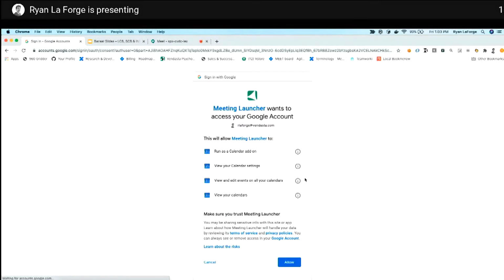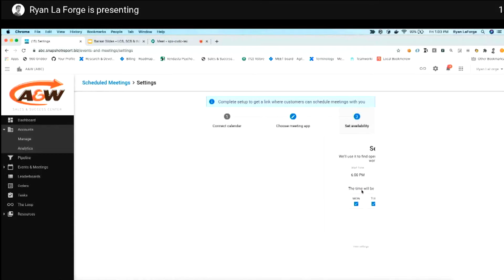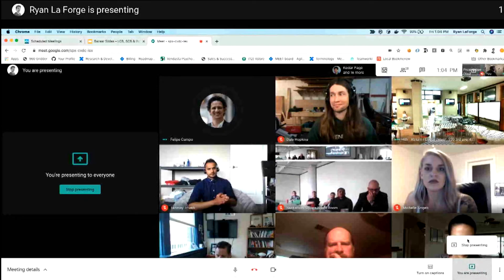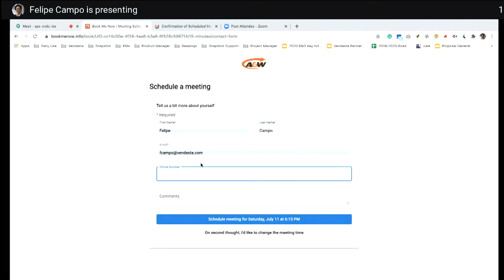New Features: Using Zoom as an option to book meetings with the Vendasta’s Meeting scheduler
Each week, Vendasta’s R&D division showcases what they’ve developed to the entire company. Enjoy this exclusive behind-the-scenes video!

Want to learn more about Vendasta?